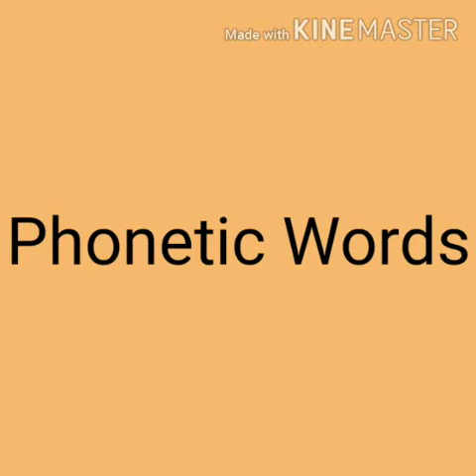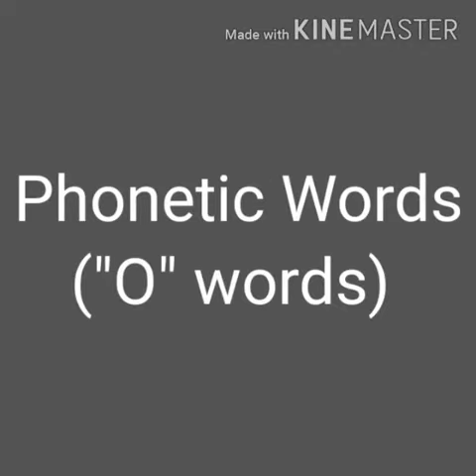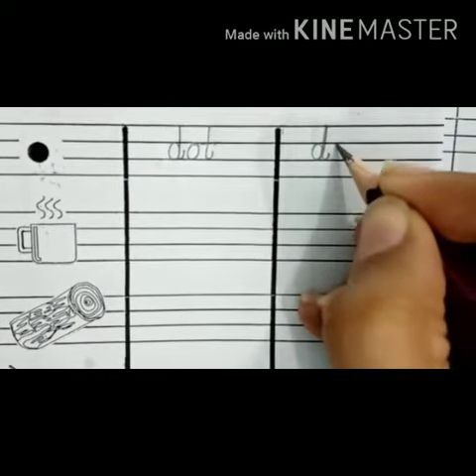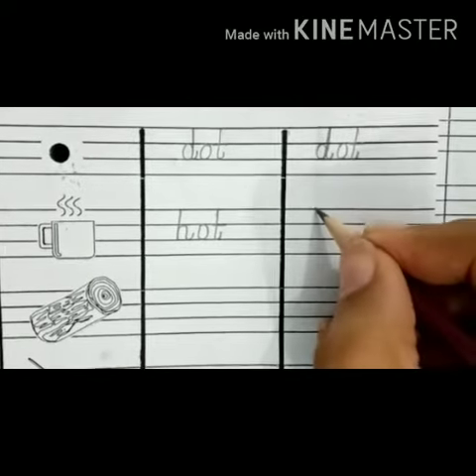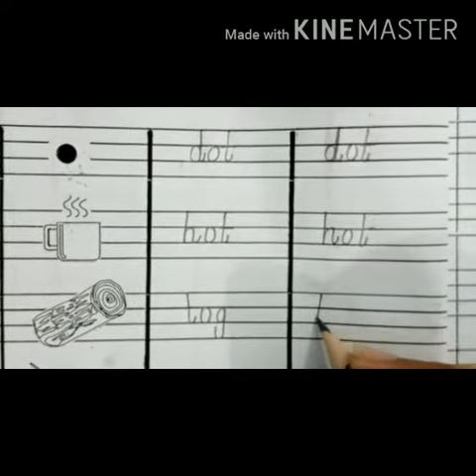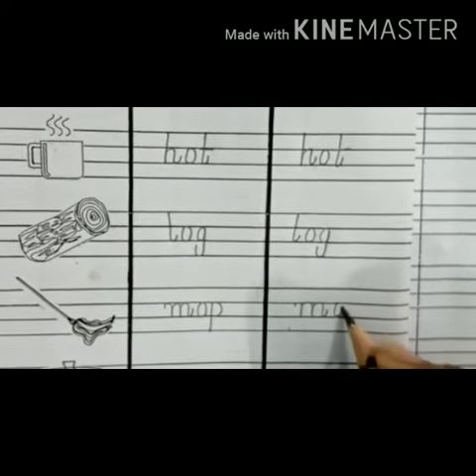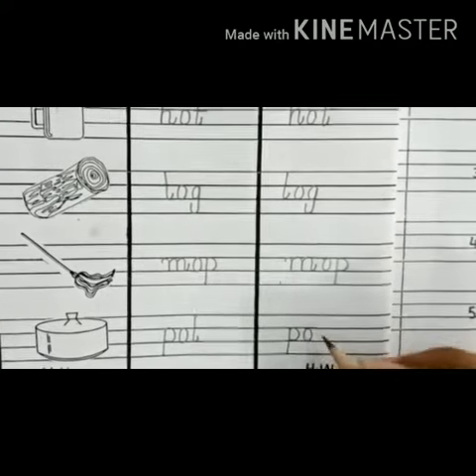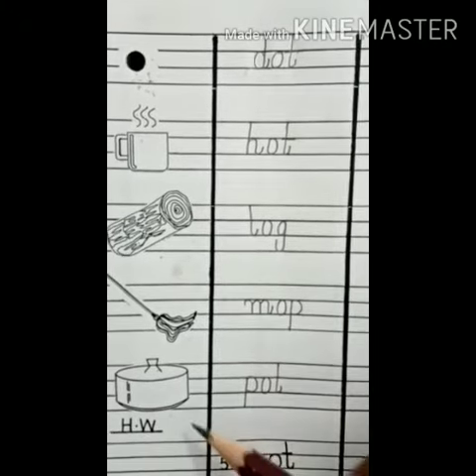Lecture # 8 Subject : English Class : Prep